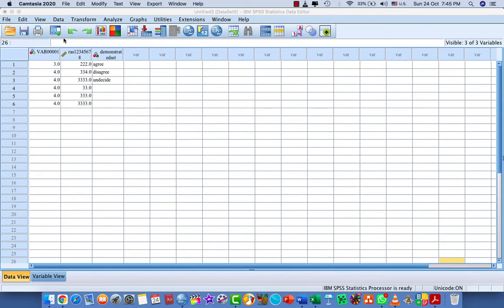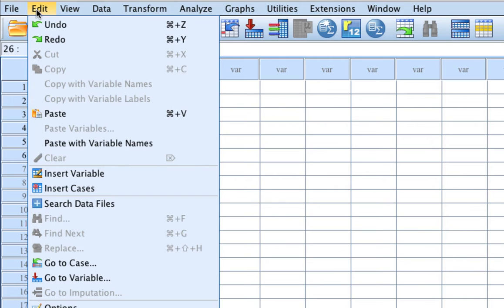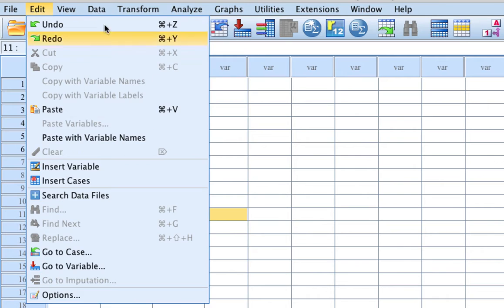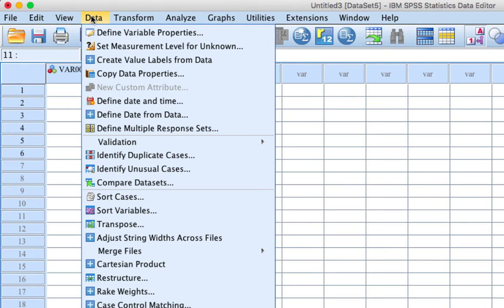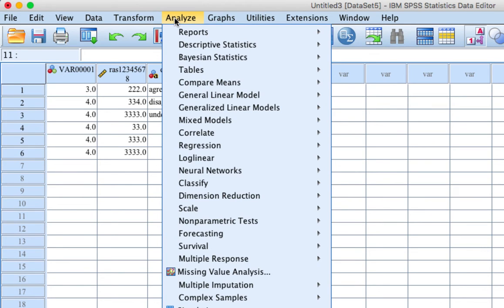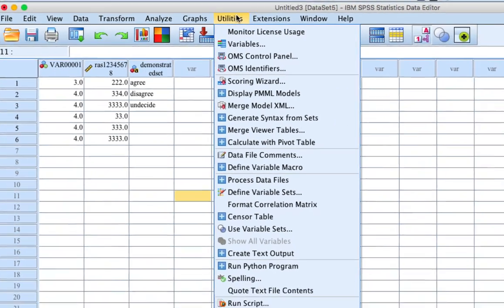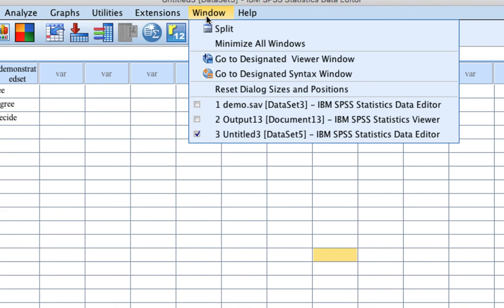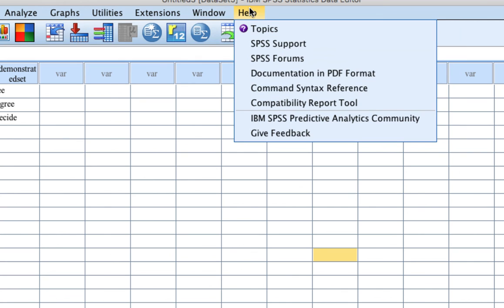Part1 03 Menu Bar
Research in Education and Business. Learn SPSS procedures from Scratch to Advanced level.